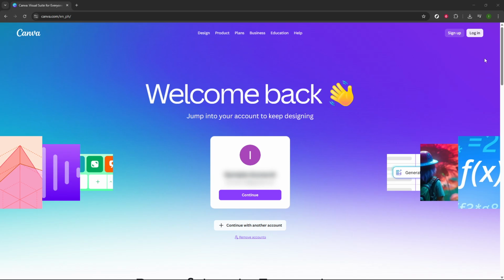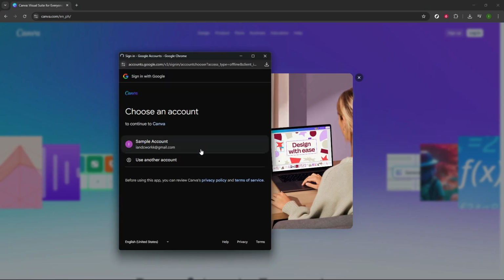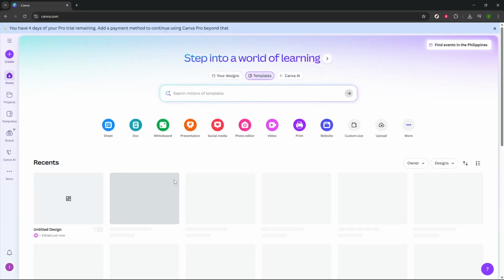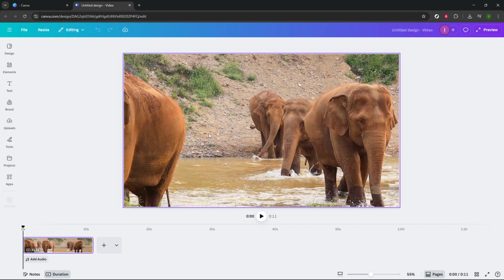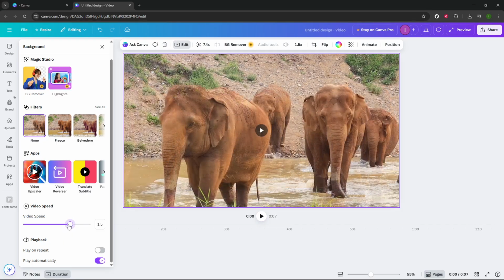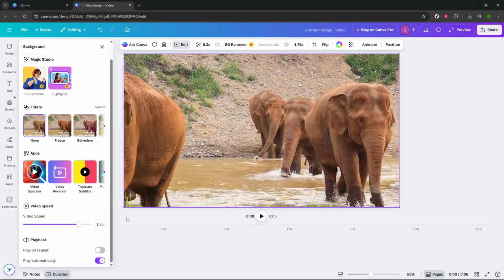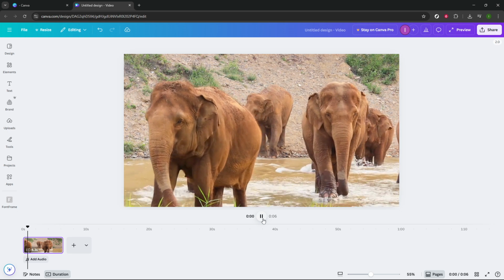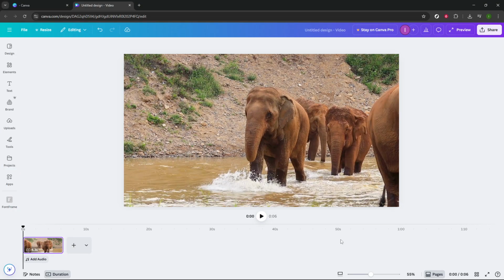How To Speed Up A Video In Canva (Working 2026)